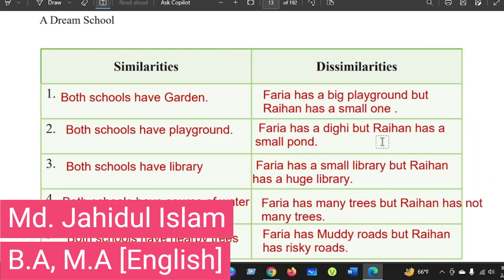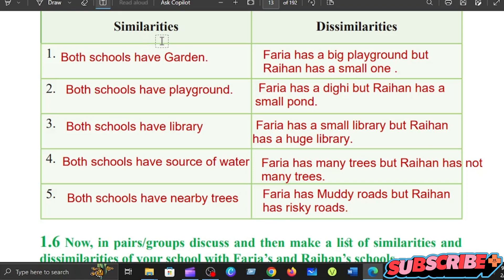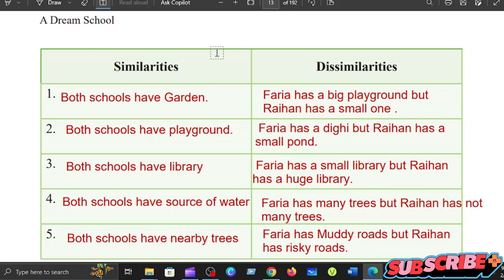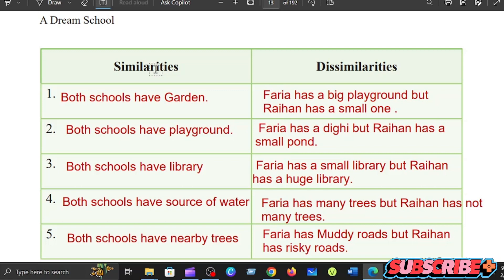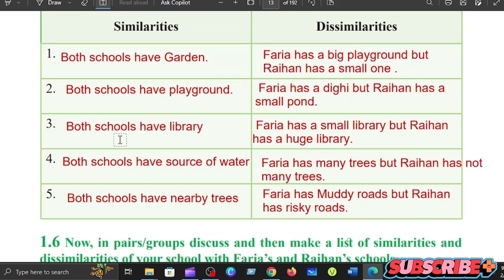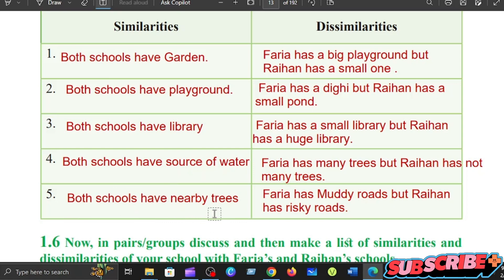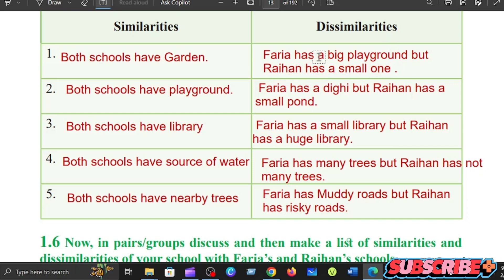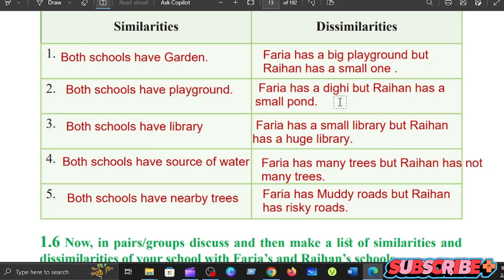Class 7 English book page 6 [ সপ্তম শ্রেণির ইংরেজি বই পৃষ্ঠা 6 ] English book page 6 Class 7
To get more solutions  and Videos

class6,7,8,9math
class6,7,8,9english
class6,7,8,9science

🔐🔐  এই চ্যানেলের কোন ভিডিও ডাউনলোড করে, পুনরায় কোন অনলাইন মাধ্যমে আপলোড করবেন না।
🔏 DO NOT DOWNLOAD & RE-UPLOAD THIS VIDEO IN ANY OTHER ONLINE PLATFORM

 ⌛⌛⌛এই ইউটিউব ভিডিওর লিংক শেয়ার করুন।
⌛⌛⌛ PLEASE SHARE YouTube Link Of This VIDEO

🎃🎃🎃এই ভিডিওতে ব্যবহৃত কিছু ছবি প্রকৃত ব্যক্তি, ঘটনা, সময় বা স্থানকে উপস্থাপন করে না; দৃশ্যের শূণ্যতা পূরন করতে তা ব্যবহার করা হয়েছে। ☢☢☢